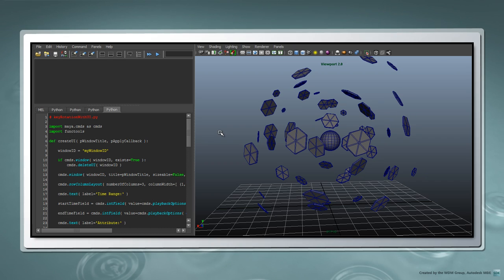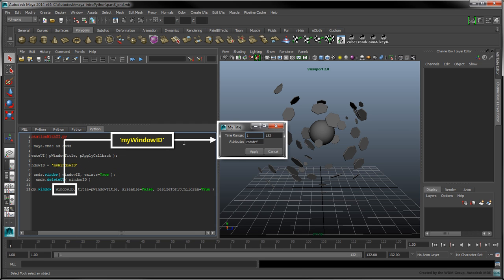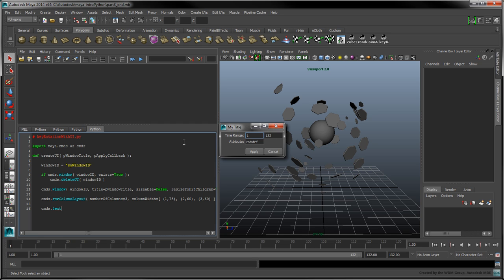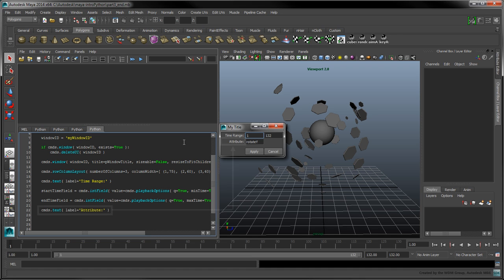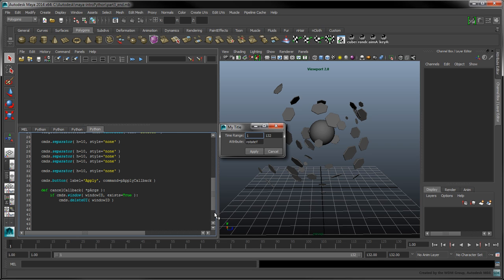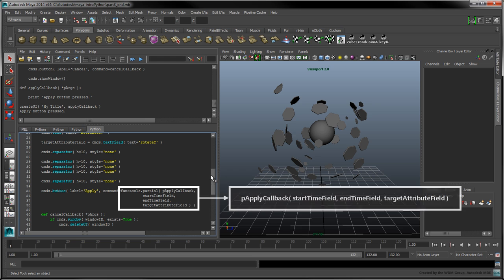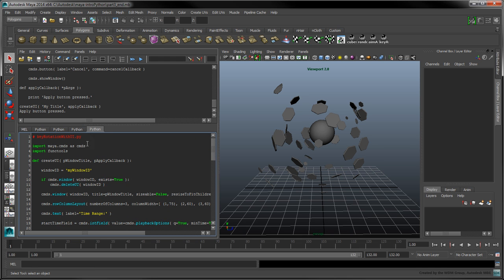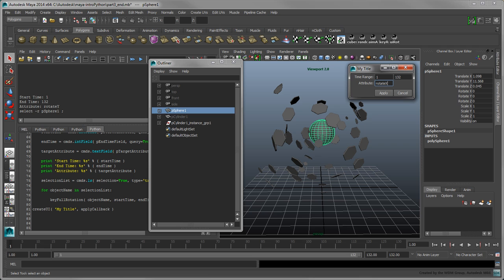Introduction to Python Scripting in Maya - Part 4: Generating a User Interface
In this movie, our Python script displays a window containing various input fields, an Apply button, and a Cancel button. This window lets the user provide his own inputs to the animation function we had written in Part 3.